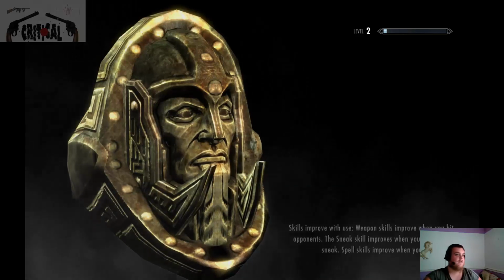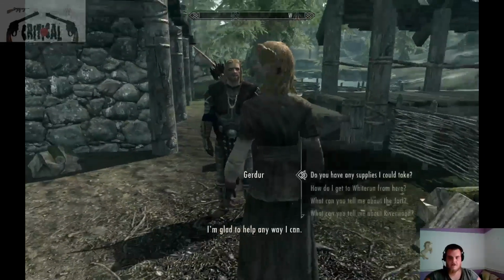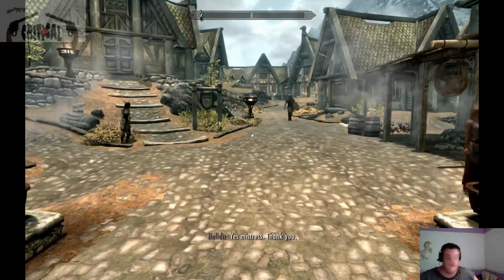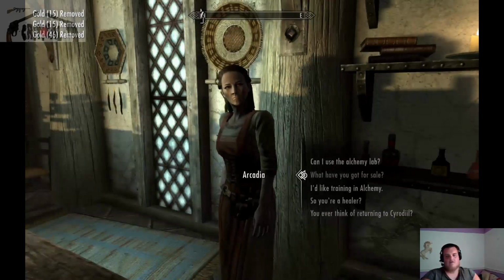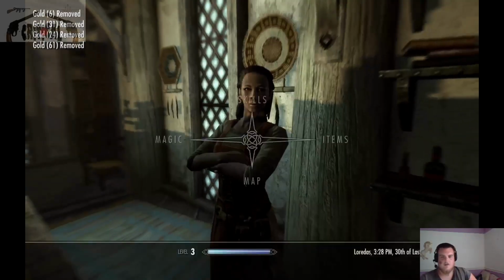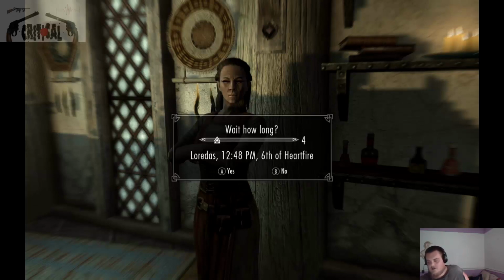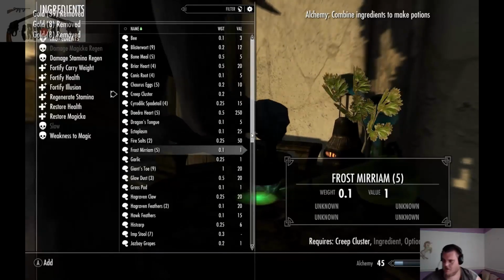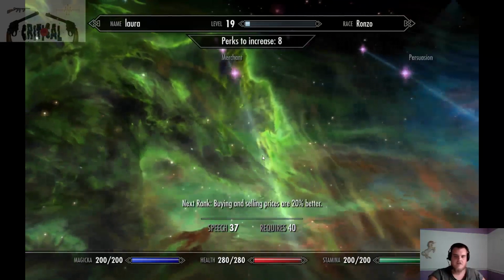How to create god armor: Step one and two leveling alchemy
Bear claws
Blue Butterfly Wing
Blue Mountain Flower
Briar Heart
Canis Root
Chaurus Eggs
Chickens Egg
Creep cluster
Deathbell
Eye of Sabre Cat
Frost Mirriam
Giant's Toe
Glow Dust
Glowing Mushroom
Hanging Moss
Hawk's Beak
Histcarp
Ice Wraith Teeth
Imp Stool
Juniper Berries
Large Antlers
Luna Moth Wing
Mora Tapinella
Nightshade
Nirnroot
River Betty
Salt Pile
Scaly Pholiota
Silverside Perch
Skeever Tail
Spider Egg
Spriggan Sap
Swamp Fungal Pod
Vampire Dust
Wheat

Damage Magicka Regen:
Bear claws, Blue Butterfly Wing, Blue Mountain Flower, Chickens Egg, Glow Dust, Hanging Moss, Nightshade, Spider Egg, Spriggan Sap

Damage Stamina Regen:
Creep cluster, Frost Mirriam, Histcarp, Juniper Berries, Large Antlers, Silverside Perch, Skeever Tail, Wheat

Invisibility:
Chaurus Eggs, Nirnroot, Ice Wraith Teeth, Luna Moth Wing, Vampire Dust

Paralysis:
Briar Heart, Canis Root, Imp Stool, Swamp Fungal Pod

Slow:
Deathbell, Salt Pile, Large Antlers, River Betty

There are some ingredients though you'll want to save to make "super" potions worth lots of money and experience. The ones I used are as follows:

Giant's Toe, Wheat, Hawk's Beak (Creep Cluster if you don't have Hawk's Beak)
Mora Tapinella, Scaly Pholiotam, Creep Cluster = Fortify Illusion, Regenerate Stamina, Restore Magicka, Fortify Carry Weight, Weakness to Magic
Bear Claws, Hanging Moss, Eye of Sabre Cat = Fortify Health, Damage Magicka Regen, Fortify One-Handed, Restore Stamina, Damage Magicka
Glow Dust, Glowing Mushroom, Hanging Moss = Resist Shock, Fortify Destruction, Damage Magicka, Fortify Health, Damage Magicka Regen